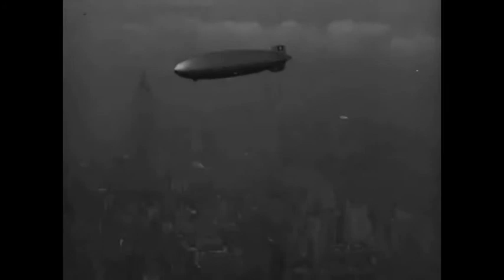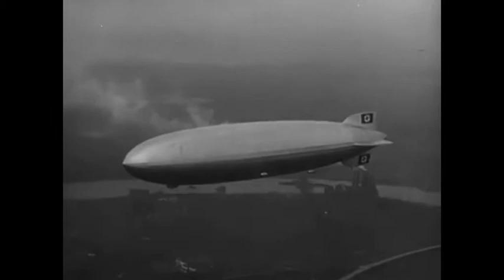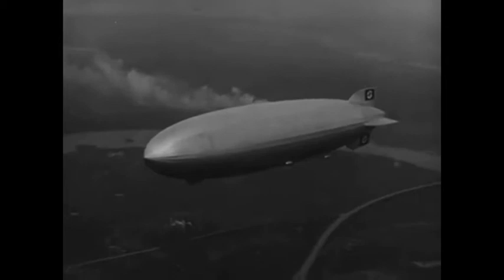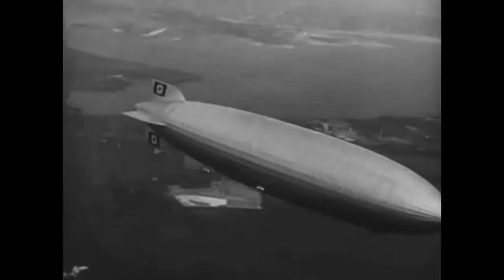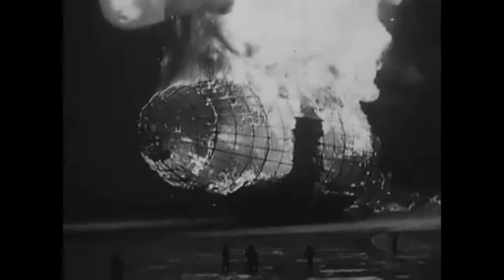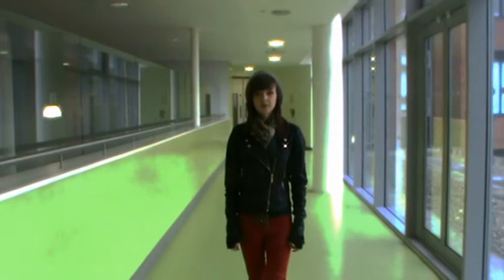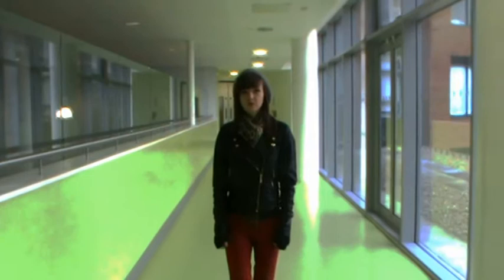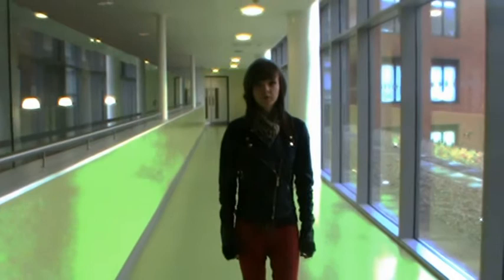"Presentation Styles"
Here is a group assignment that me, Kelly and all of my other friends in the video (in order of appearance: Bekii, Kirsty and Charlotte) were set. We had to demonstrate the different ways in which TV shows are presented, from there being a voiceover to a person on-stage with a microphone.

Lol, there ARE a few mistakes (yes, the finger is pointing at you Charlotte for talking over the recording!!! XD), and the editing is shoddy in places (my bad... :P), but we had an extremely short time limit to do it in. I think that we did pretty well, considering! =)

Well done everybody! :D